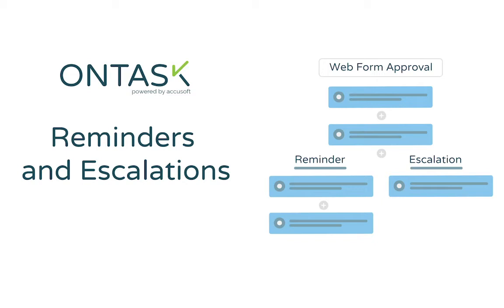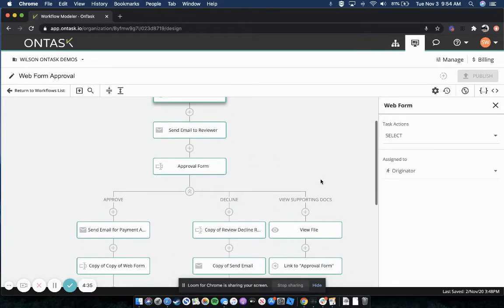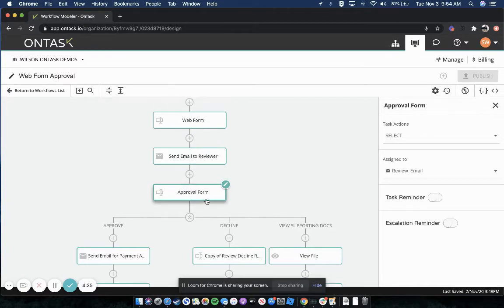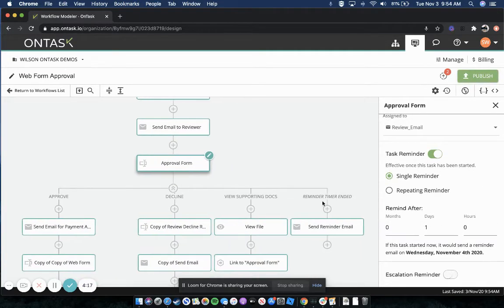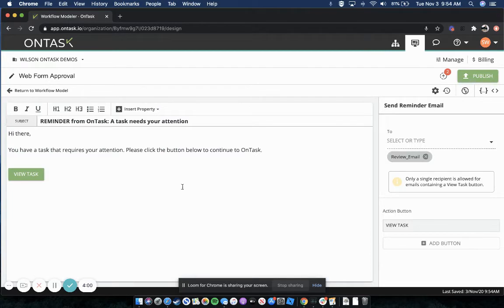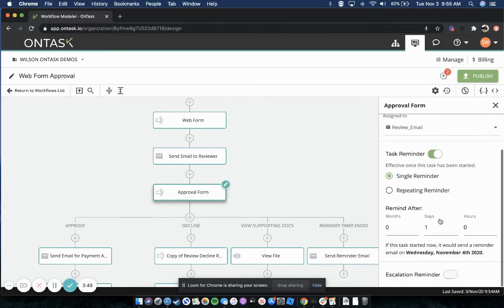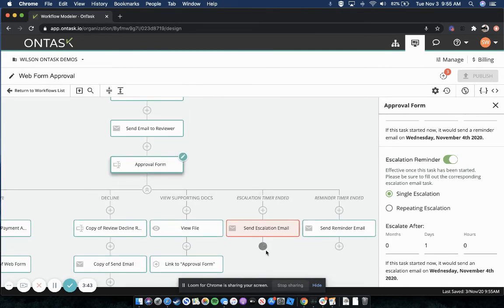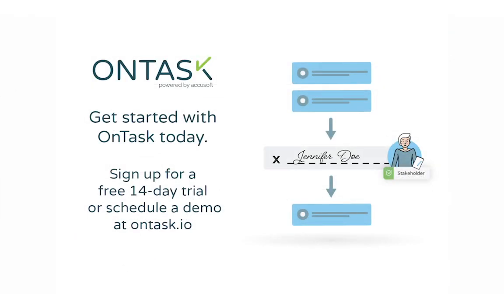How to Use Reminders and Escalations in Your Workflow | OnTask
Reminders and escalations keep your workflow moving by notifying participants that it’s time to sign or approve.

Start your 14-day trial to see how easy going digital can be